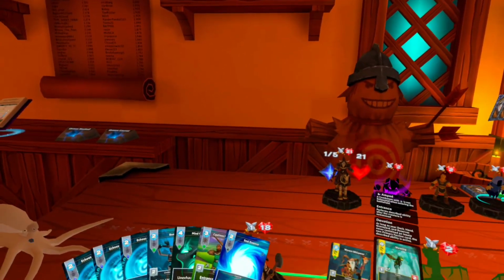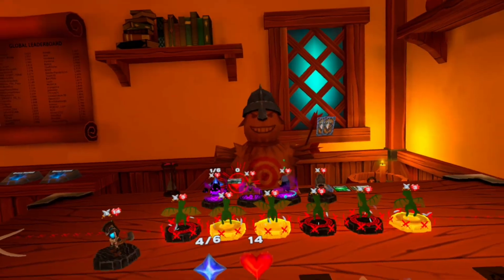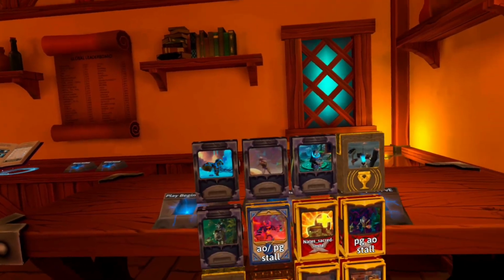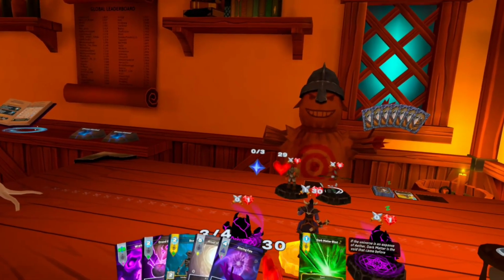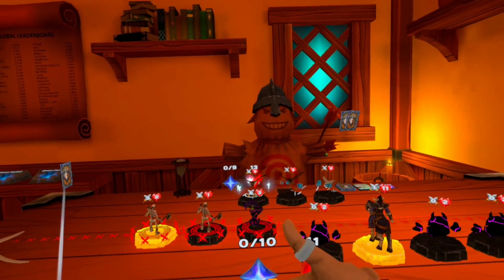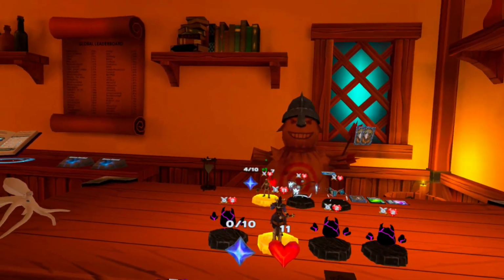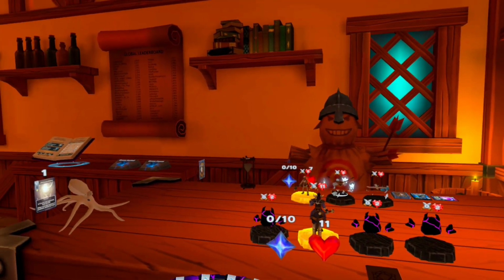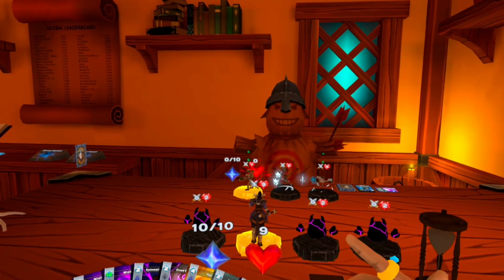These 2 DM Masters Are Crazy Good | Cards & Tankards | FT Lich & Mastery